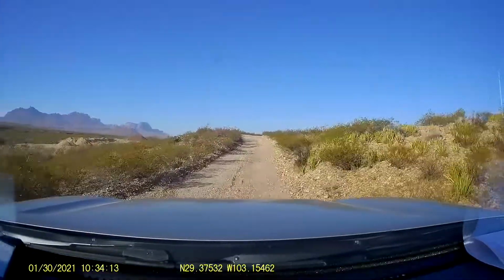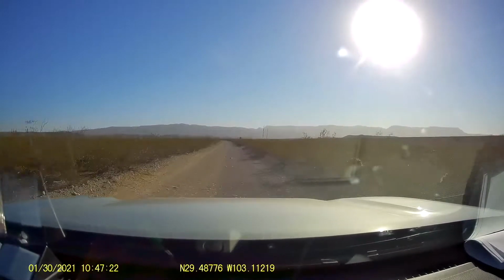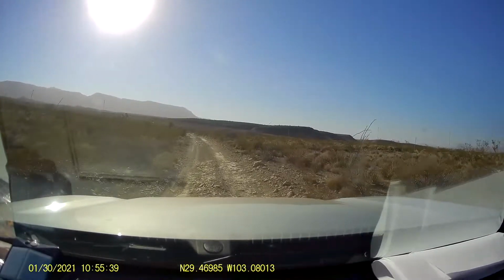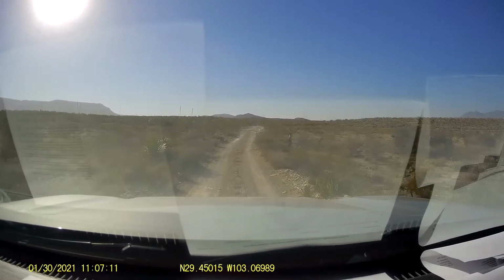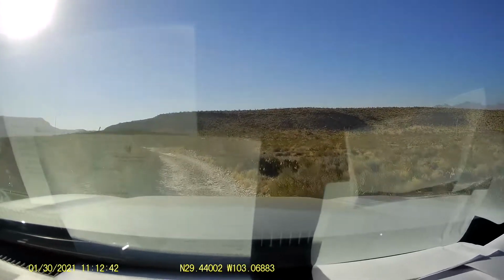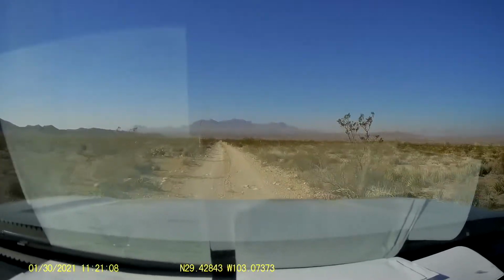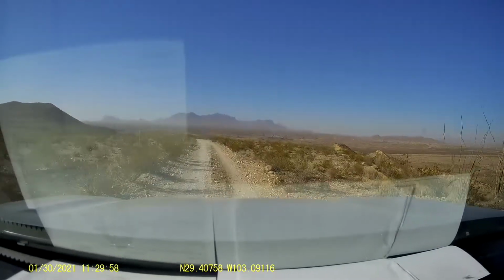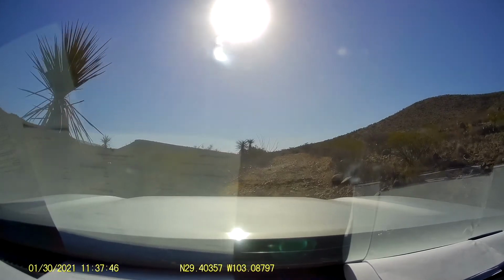Spinistry Big Bend Loop 1 of 6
This is a video series of an 80 mile bikepacking loop at Big Bend National park. The series goes over the details for accessing/utilizing the facilities at Big Bend National Park as well as some training tips for bikepacking.